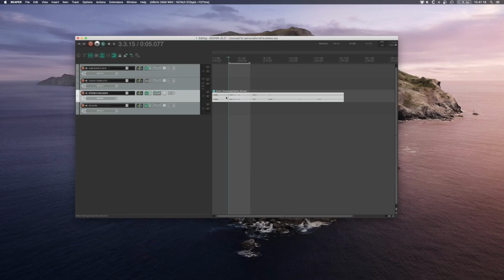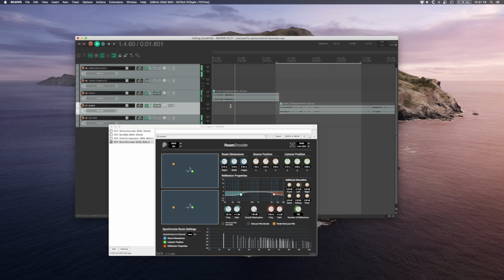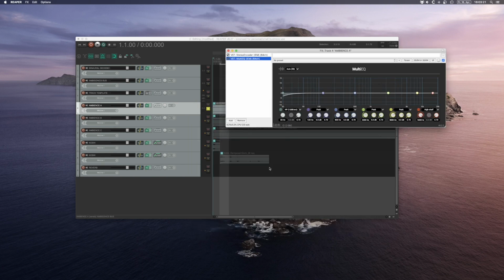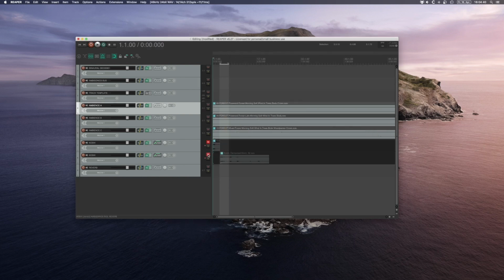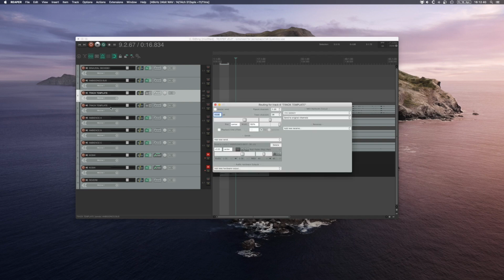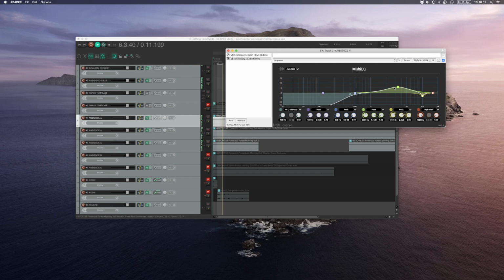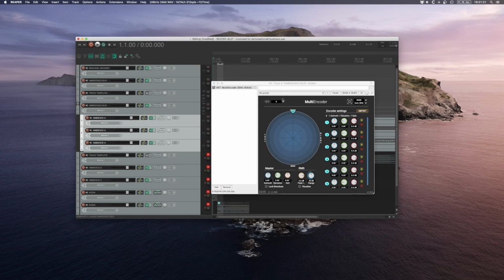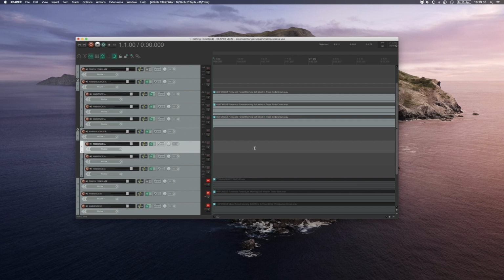Immersive Audio Production: Editing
Please Make Sure To Wear Headphones

This video is about some basic thoughts on how to deal with different sources of audio content at pay respects to their different nature in sound in order to include them into our immersive audio production.

00:00 - Intro
01:01 - Movement vs. Placement
01:59 - A/B Edit
03:43 - Different Ambiences
05:58 - EQing Ambiences
10:07 - Thoughts on Coherence
11:44 - Ambisonics Ambience
13:19 - Using only one Ambience
15:32 - Using the MultiEncoder
18:24 - Checkerboarding Scenes
20:27 - Adding another Scene